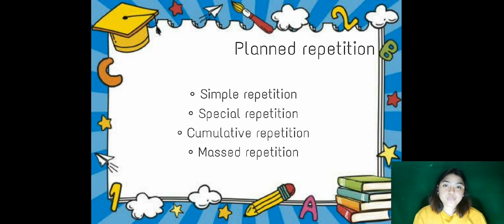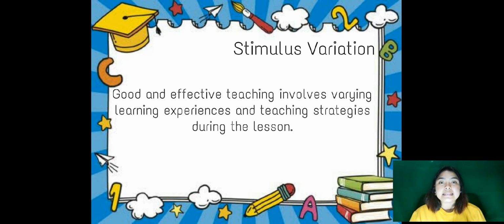Guidelines in designing teaching strategies